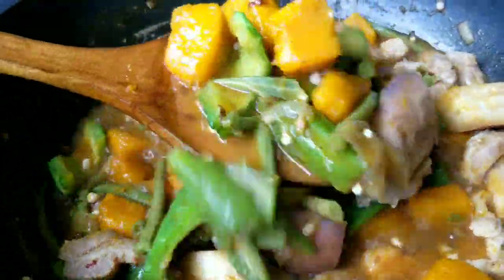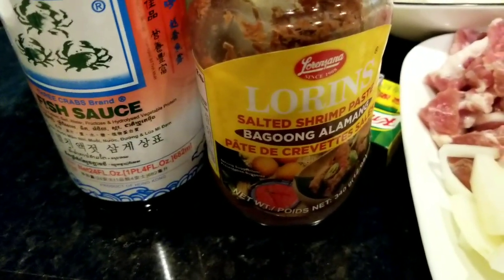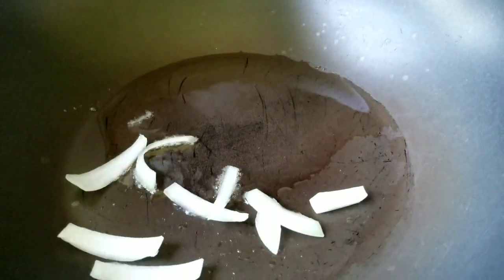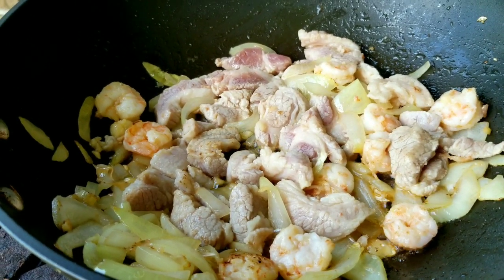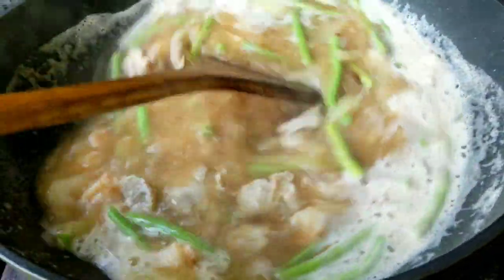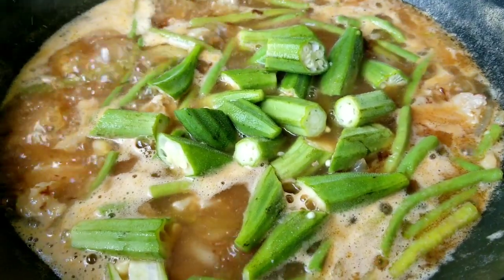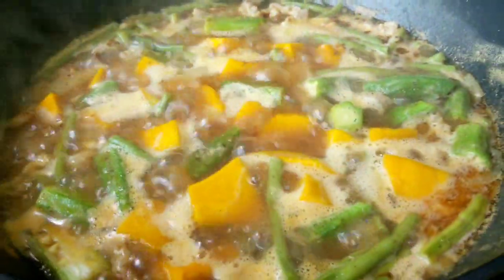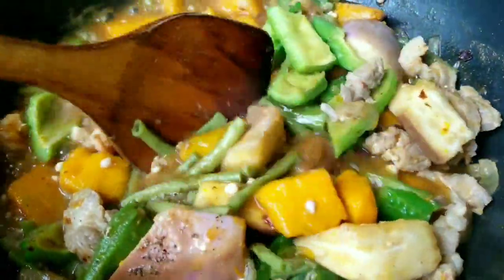The best Pinakbit ng taga Bacolod /Pinakbit Recipe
Stewed vegetable usually made of talong kalabasa ,long beans ,okra, pork ,shrimp  and shrimp paste. Originated in the Ilocos Region  but now every region had their own spin and this is the Bacolodnon version or the casa Negrense version.